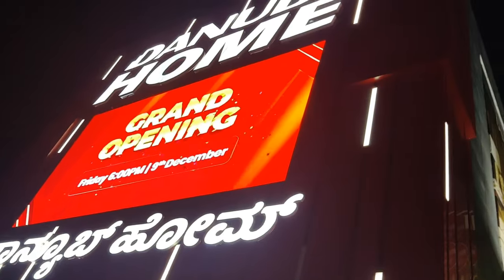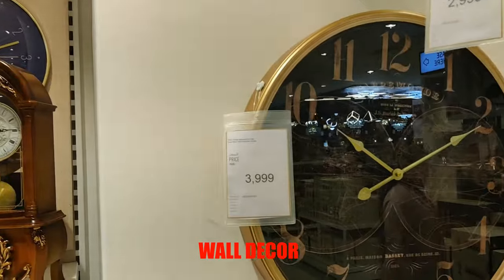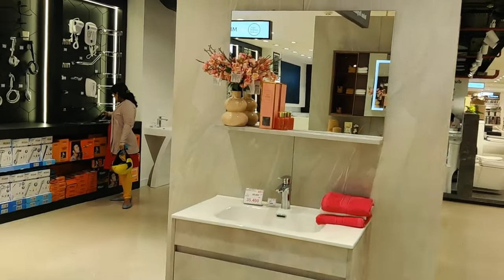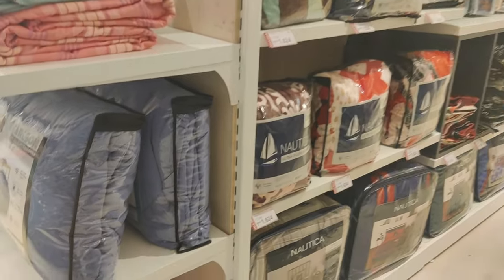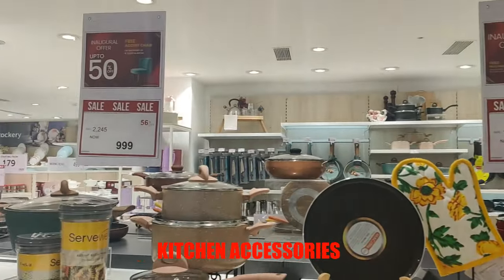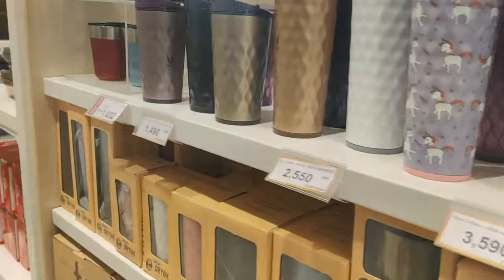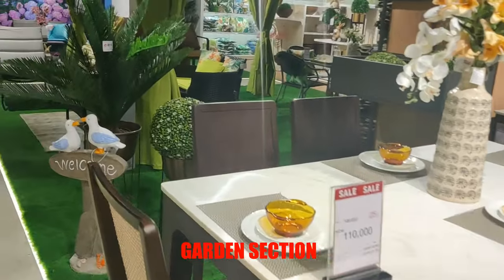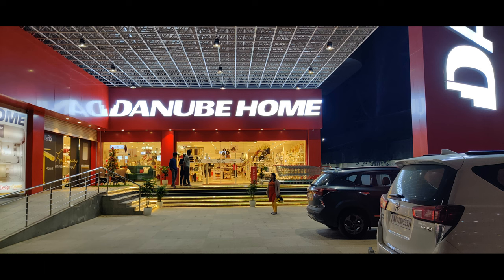Visit to Danube Home | Best Home decor and improvement solutions in Bangalore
Hi guys,

We are a couple based out of Bangalore. We share our experience in exploring tourist destinations, cooking and sharing recipes of popular dishes, eating at restaurants, life style.

Today's vlog is a lifestyle vlog. We visited and explored "DANUBE HOME" in Bangalore, Dubai's leading one stop solution for home improvement, decor and interior. The range of products is really vast and of superior quality. Sourced from more than 23 countries, the store offers flooring solutions to lighting to furniture, décor, and fittings. Please watch till the end for a cool virtual experience.

Song Credit
Song: Lichu & DayFox - Tropical Bali